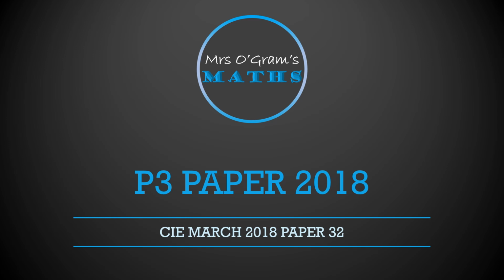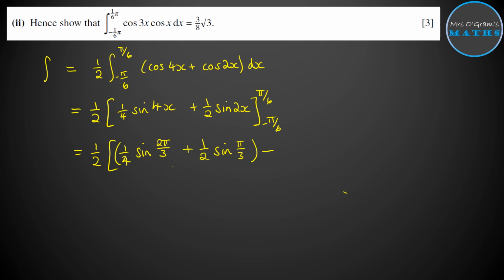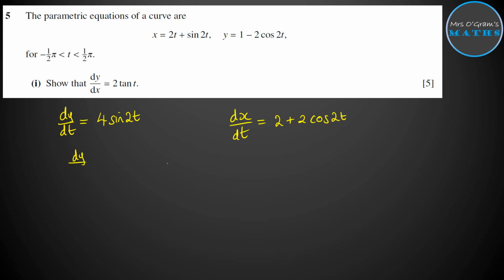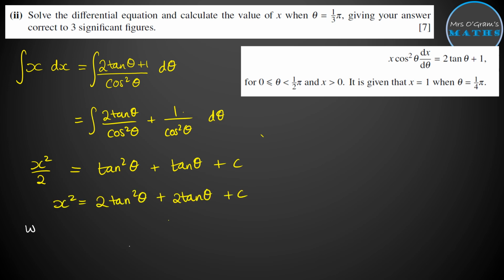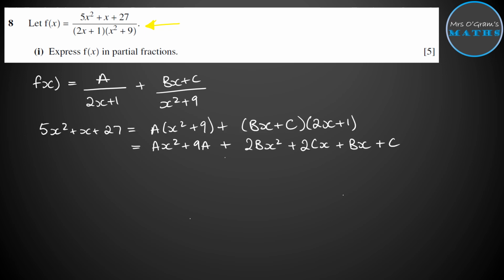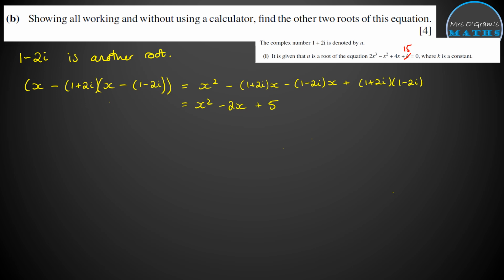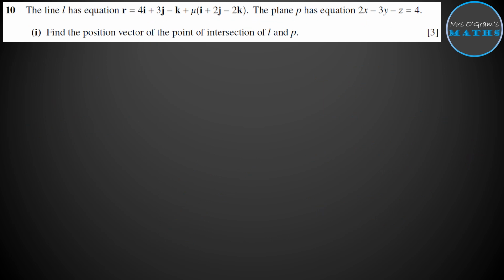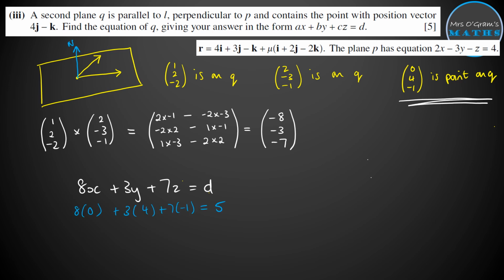P3 March 2018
Worked solutions for paper 32: P3 from March 2018
Time Markers for each question:
2: 1:29
3: 2:11
4: 5:52
5: 8:08
6: 11:40
7: 14:24 Correction: part ii should be f(0.5) = -3.8882, not f(0)
8: 17:07
9: 21:10
10: 26:50